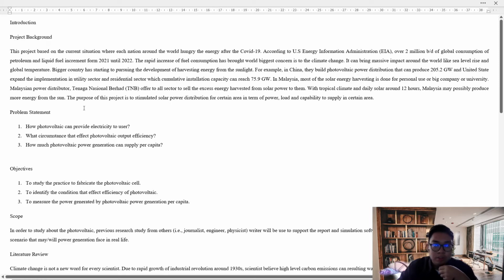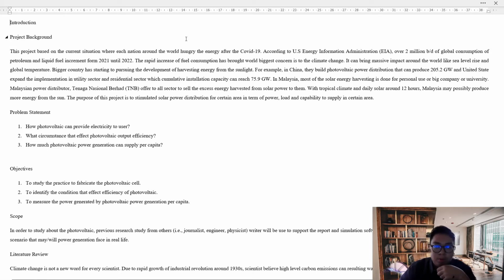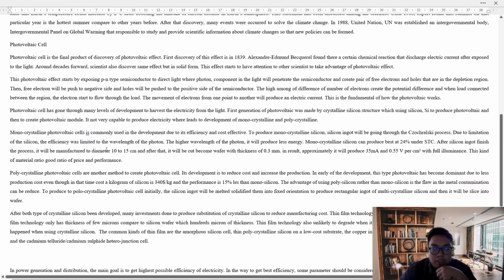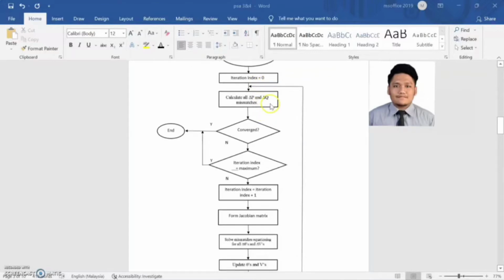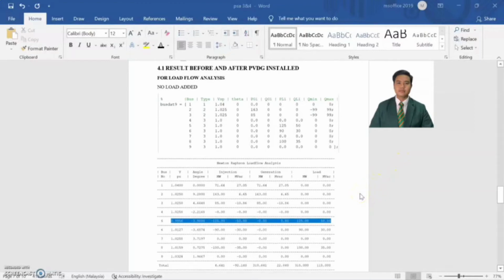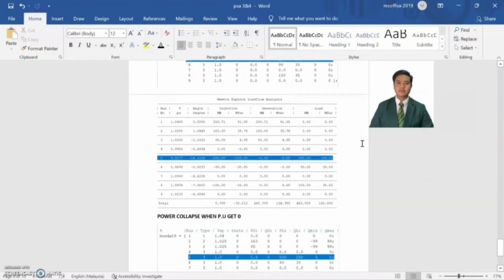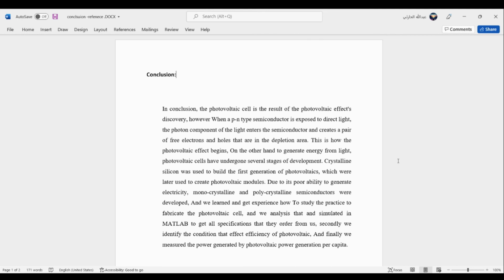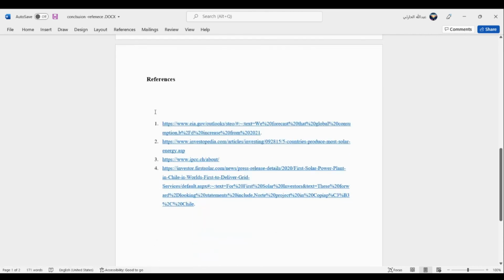BEV 20703 : PHOTOVOLTAIC POWER GENERATION GROUP 1